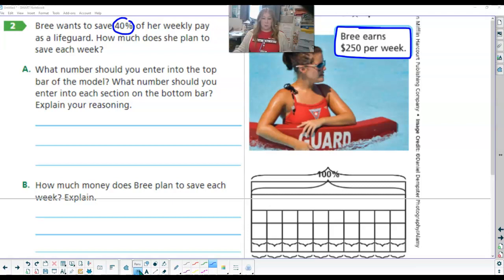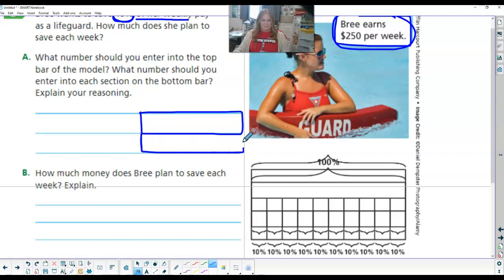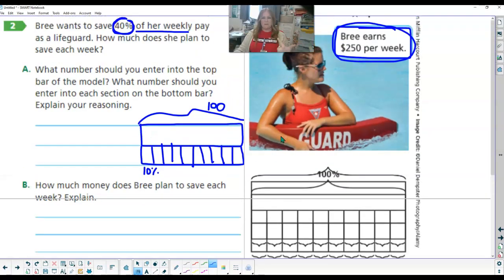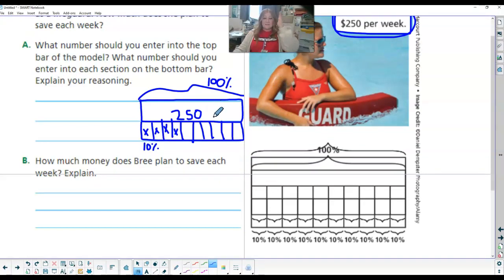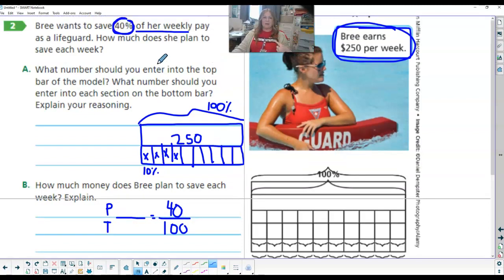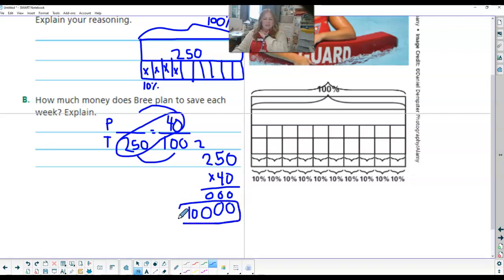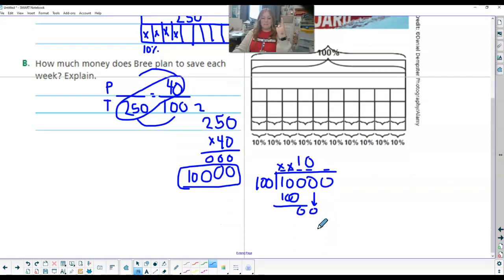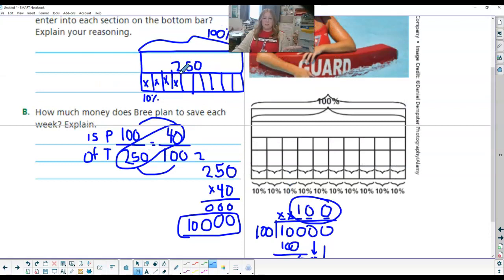7.2 Task 2